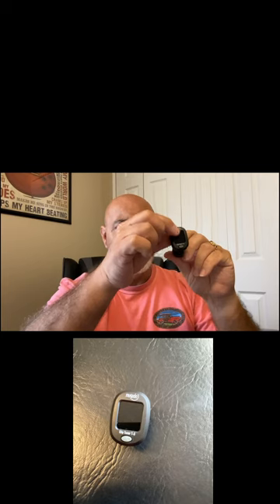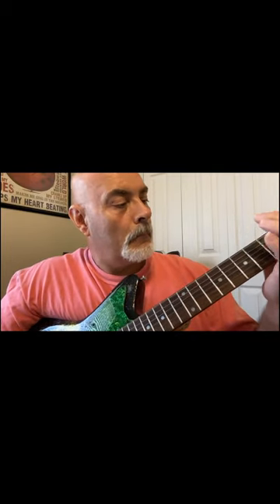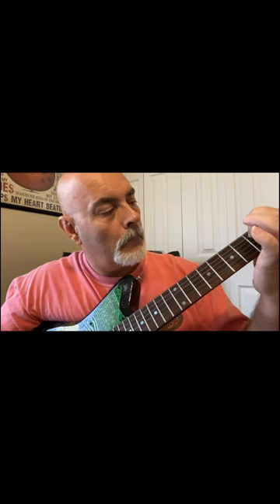It’s not Tunafish its Tune a guitar. Guitar Tuner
Welcome back
Today I look at some tuners that I have used and want to show you how they work.

First turner is Musedo Clip Tuner T-3 I paid $9.99

Second Tuner is Fender Flash Tuner Dark I paid $19.99

Third is the Snark Rechargeable I paid $29.99 and this is my top pick